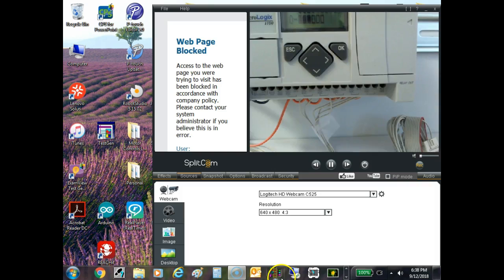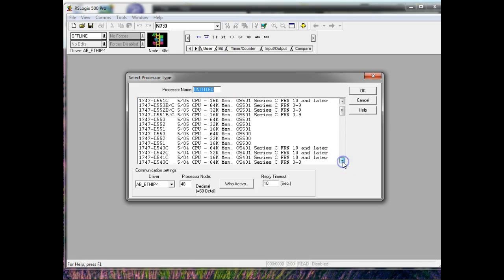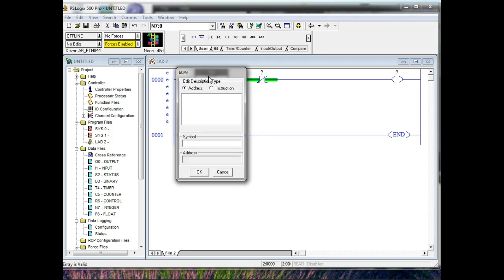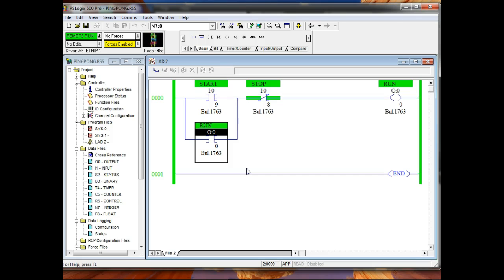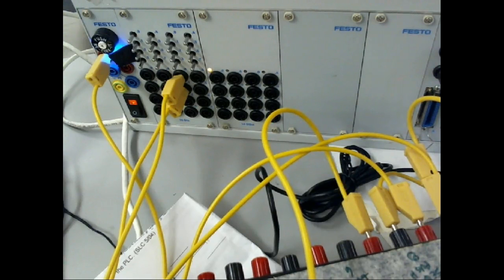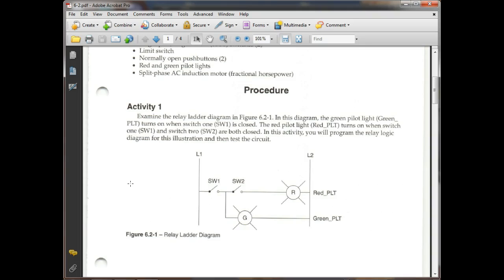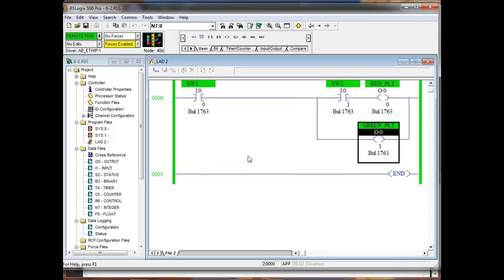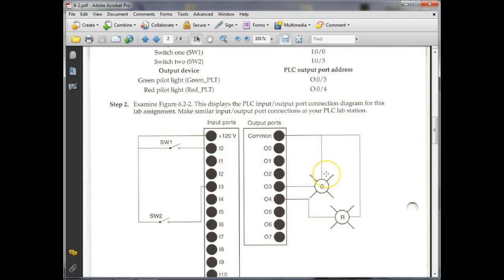ILT194_PLCWiring&XIO_XIC